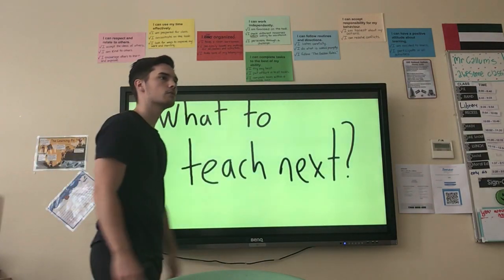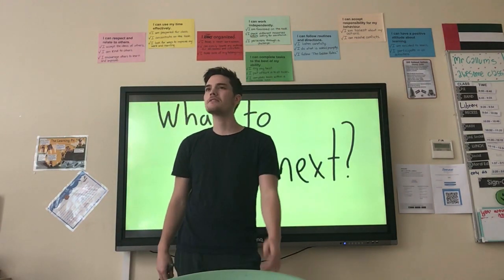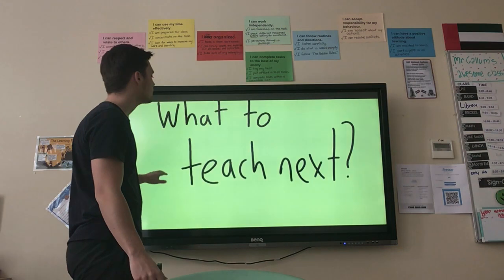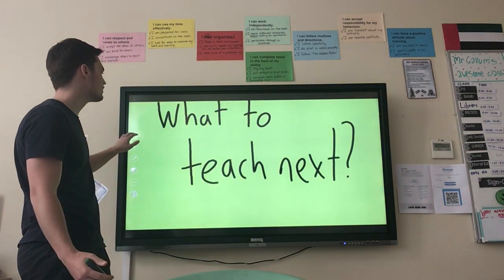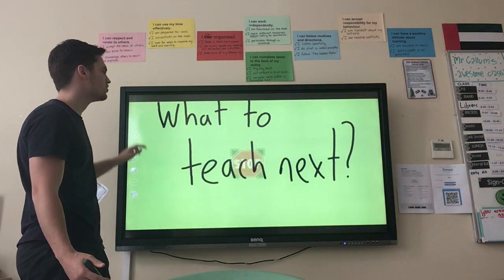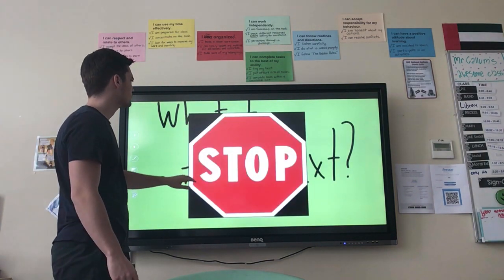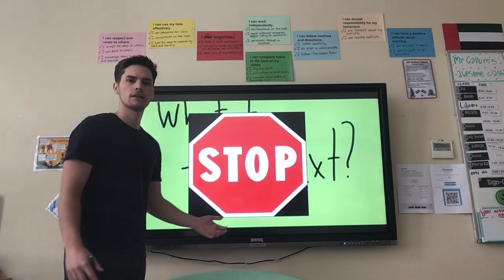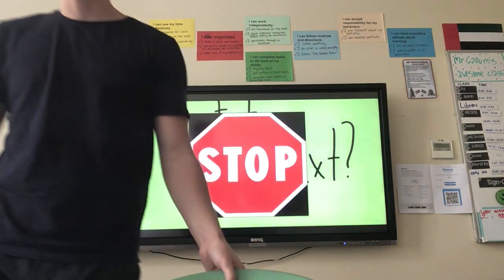6 C Tuesday March 24th Daily Plans